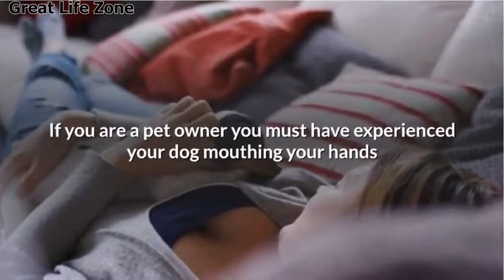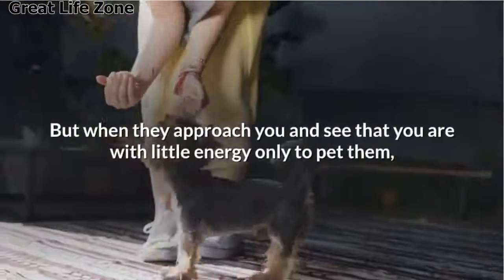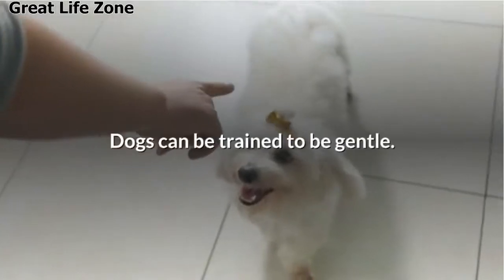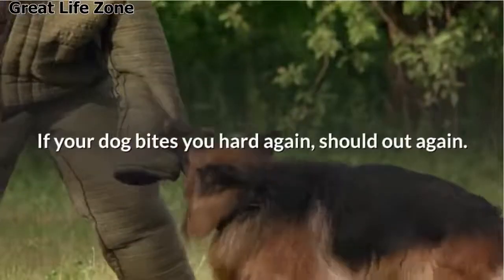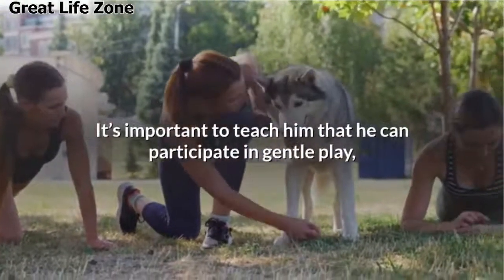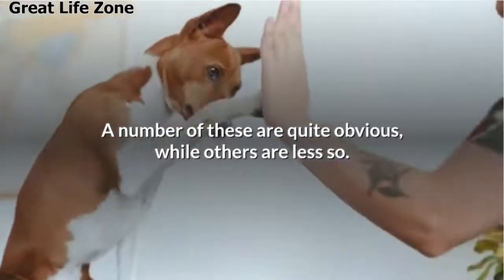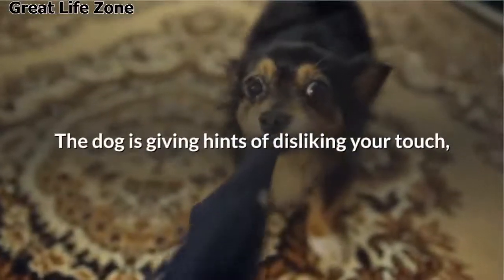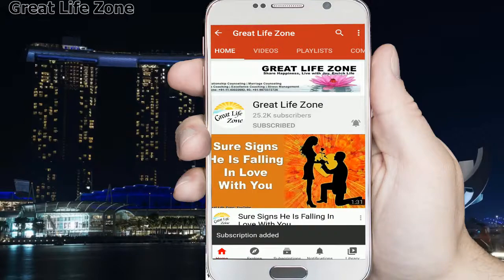Why Does My Dog Bite Me When I Pet Him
Link to detailed article: Why Does My Dog Bite Me When I Pet Him

Related Keyword Search:
dog aggression
stop dog biting
dog biting
dog training
dog mouthing
stop dog mouthing

Credits
1. Images and videos
2. Content: The author has been reading many books, listening to various lectures, videos and attending a few workshops. Therefore, the concept is in the public domain but the language is of the writer himself. Hence any similarity of any kind is purely coincidental and unintended.